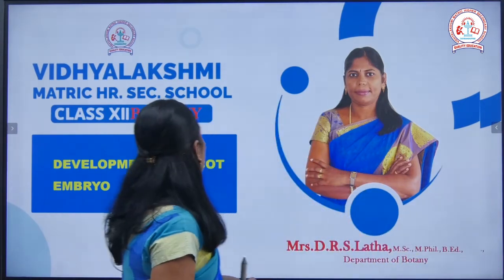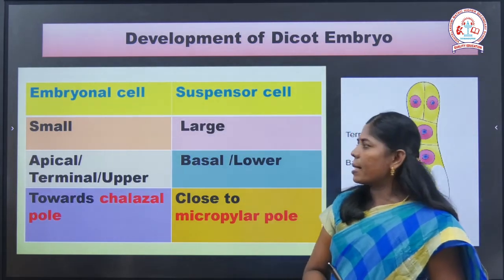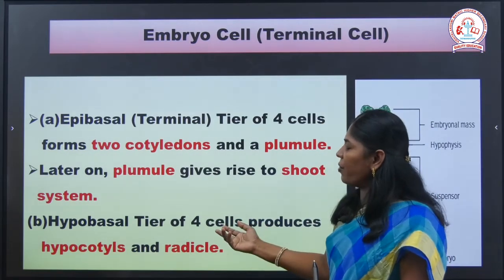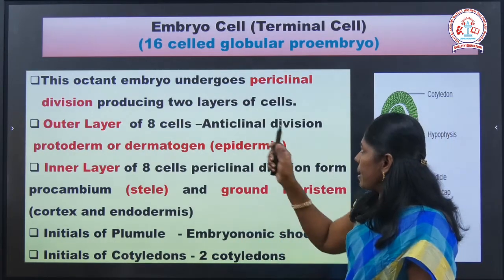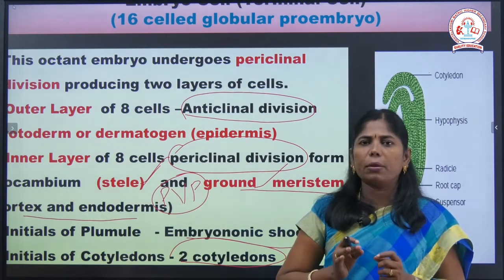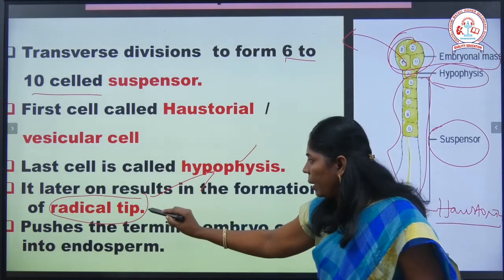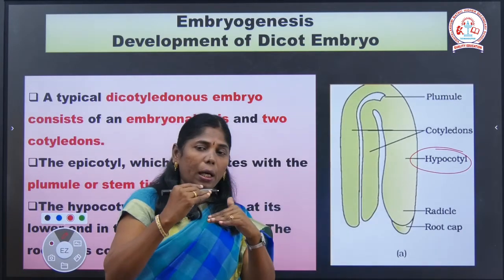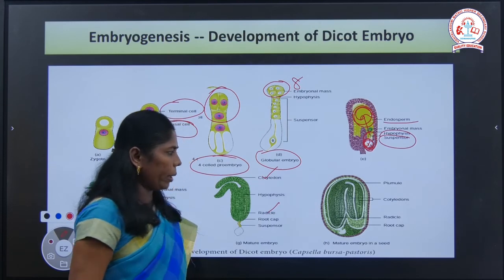Class XII – Botany DEVELOPMENT OF DICOT EMBRYO